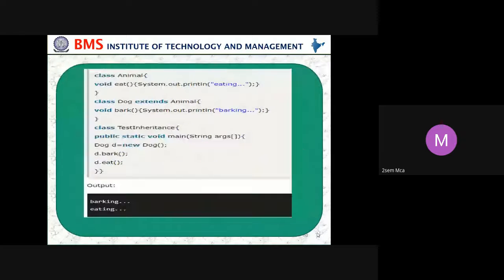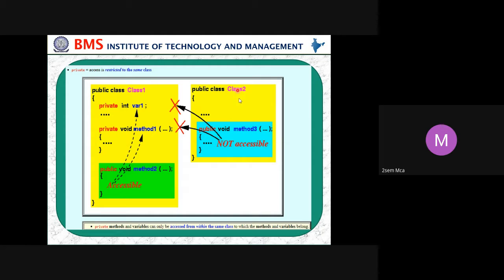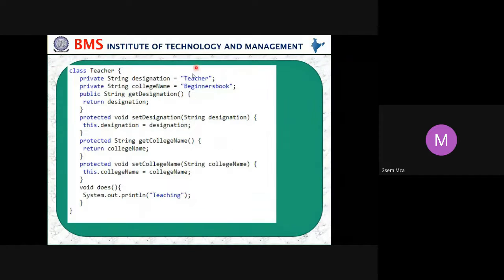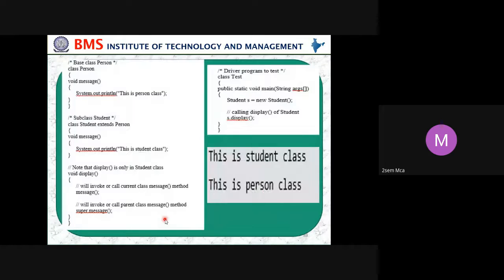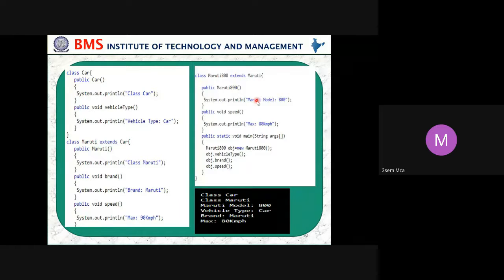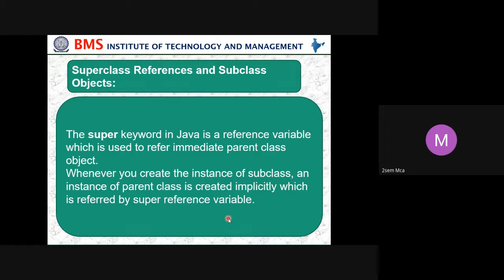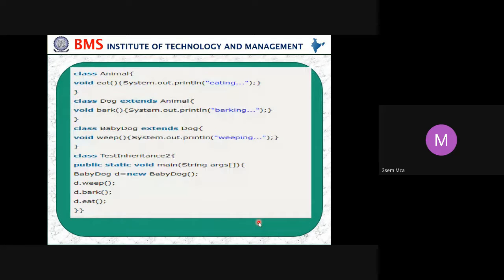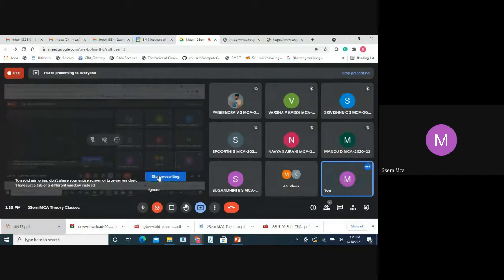2Sem java VI 14 6 2021